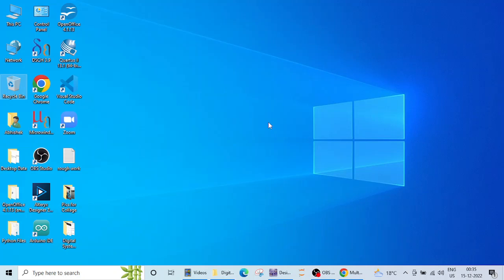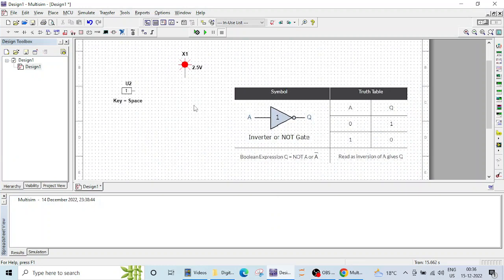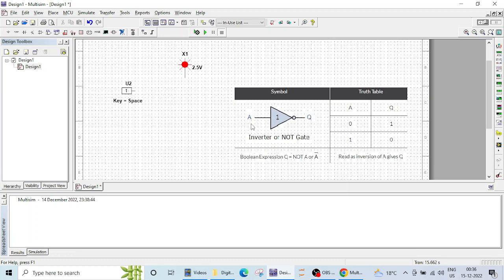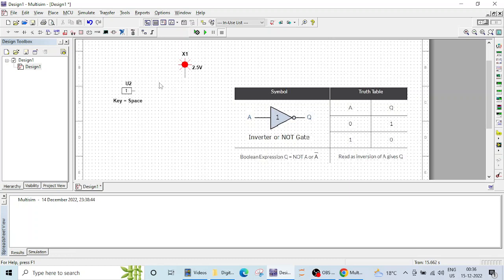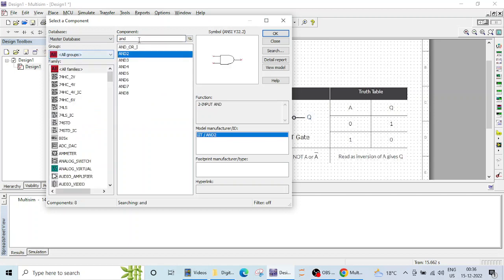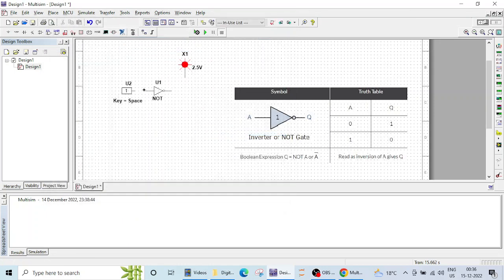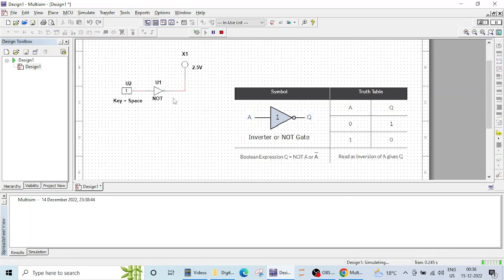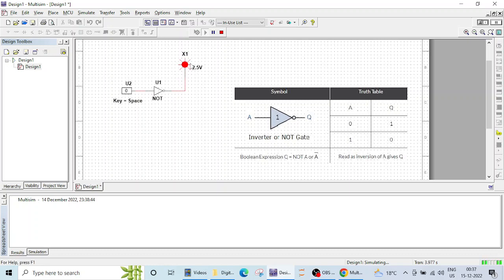3. Designing and Verifying NOT Gate Digital Circuit Operation Using Multisim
In this tutorial we are going to verify the operation of NOT Gate Digital Logic using NI Multisim.